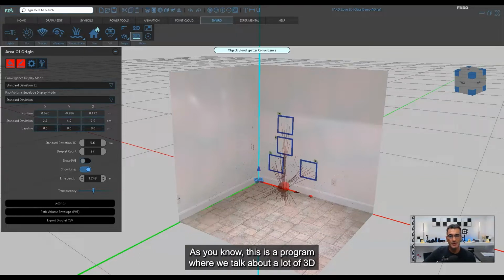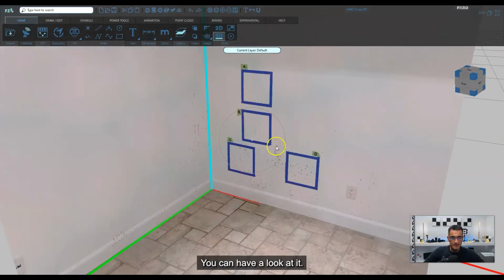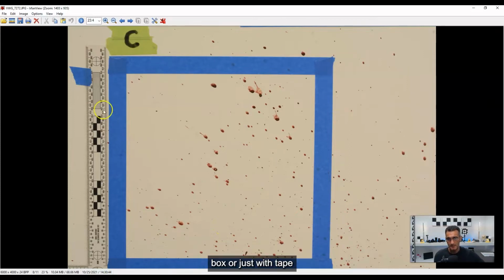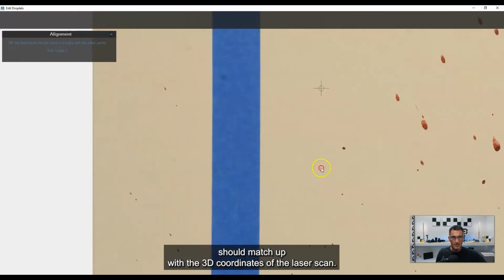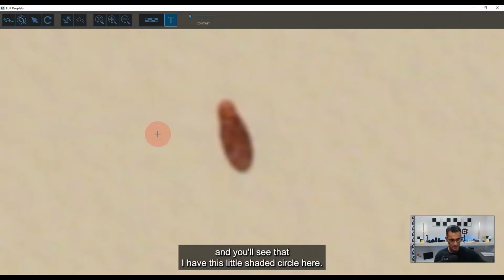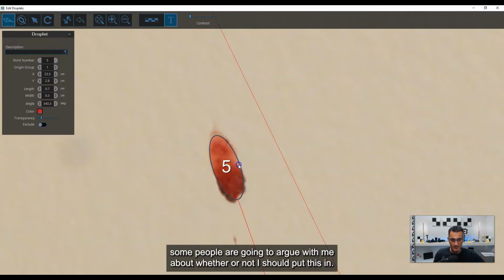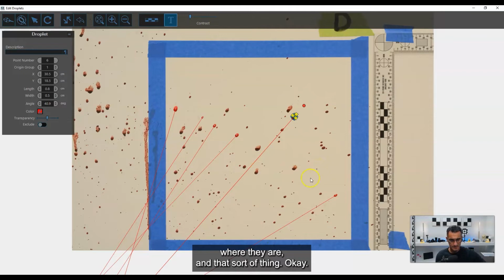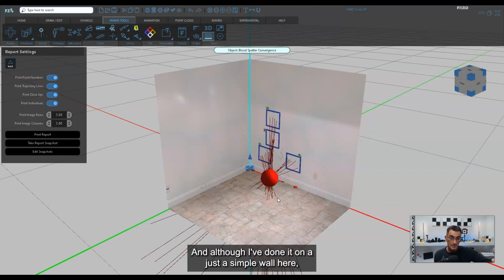TUTORIAL: Area of Origin Analysis in FARO Zone 3D | Click 3D Ep.59 | 3D Forensics | CSI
This is a tutorial on how to do an  Area of Origin Analysis in FARO ZONE 3D.

Recon-3D is a scanning app that uses the Lidar sensor on the iPhone to produce high quality, accurate data.

There are many apps available that give you good looking meshes, but few have a focus on accuracy.  This is why Recon-3D is the most tested and validated App around. We only provide 3D point clouds since this is the rawest form of reconstruction data. Our focus is on accuracy, and we have partnered with many forensics experts to push the iPhone Lidar as far as it can go!